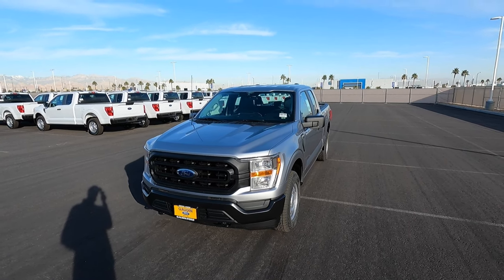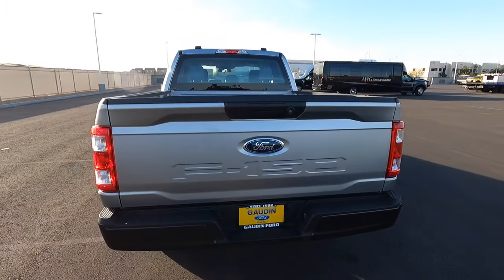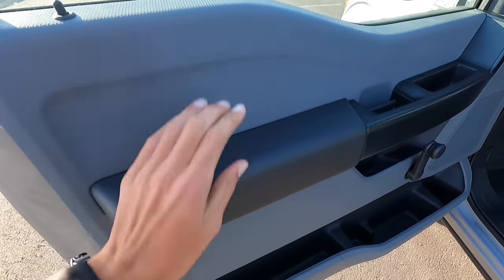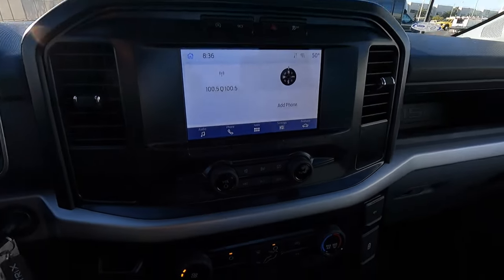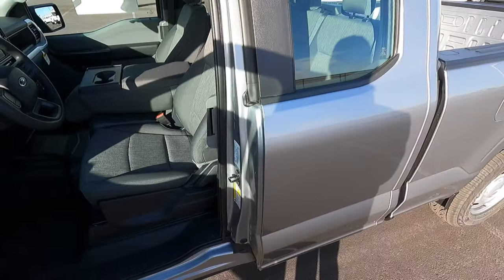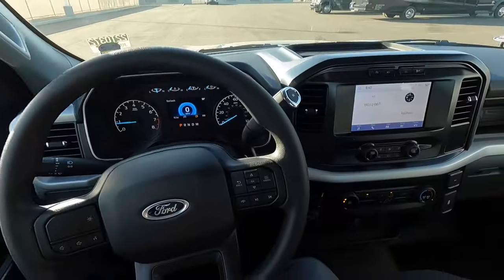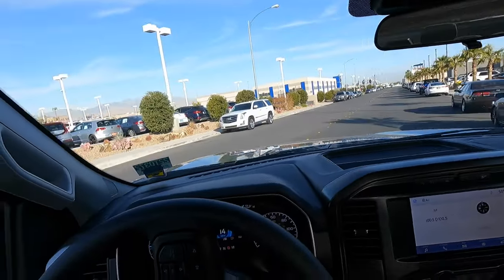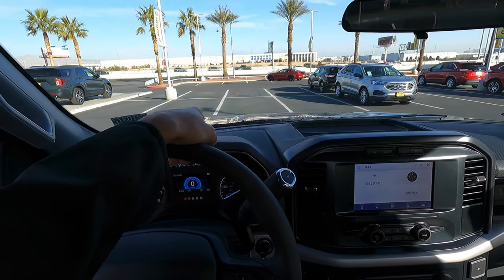2022 Ford F-150 XL 4x4 Review! | 3.3L N/A V6!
I show off this 2022 Ford F-150 XL 4x4 (supercab) in Iconic Silver! This is the perfect truck for those who don't need the frills and want the best value possible.
MSRP: $38,850
Engine: 3.3L V6 (290hp, 265tq)
Rating: 8.5/10

EXTERIOR:
Velgen VF-5 Gloss Gunmetal Wheels with Michelin PS4S
INTERIOR:

Regular Car Wash Soap
HydroSilex Ceramic Coating Car Wash Soap
HydroSilex Rewind Pre-Coating Prep Spray
HydroSilex Recharge Spray Ceramic Coating
Superclean Degreaser
Tire Scrub Brush
Wheel Barrel Brush
Engine, Wheel, and Interior Brush
Tire Shine Applicator
Chemical Guys VRP
Chemical Guys Silk Shine
Meguiar's Quik Interior Detailer
Stoner’s Invisible Glass Cleaner